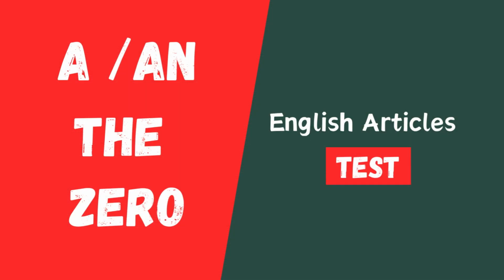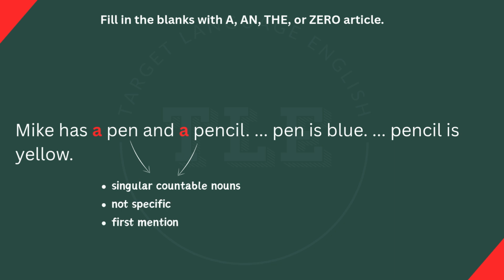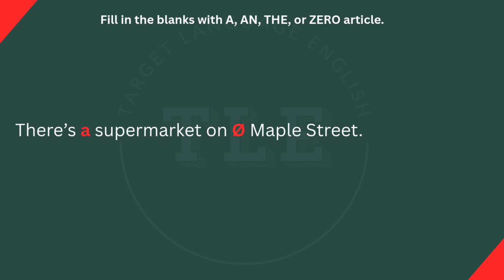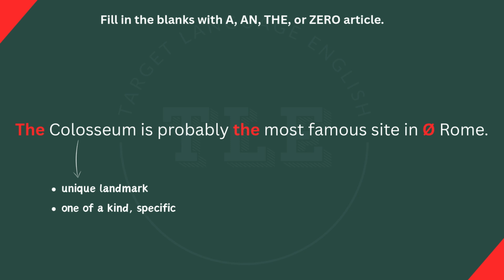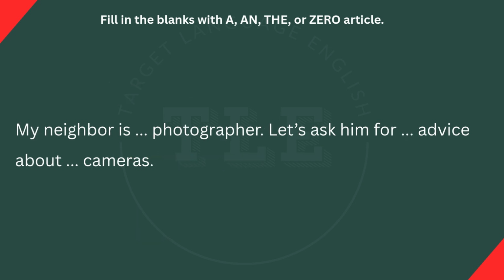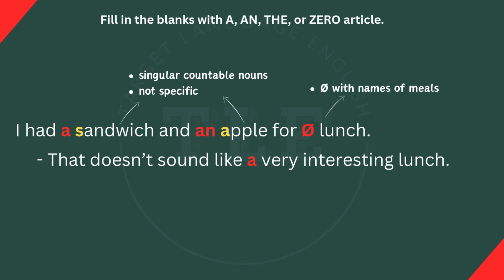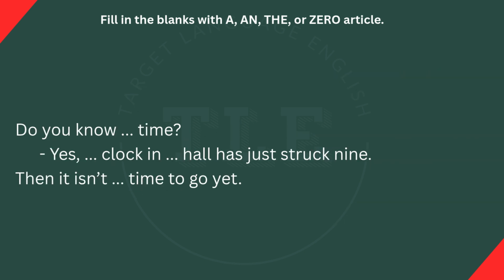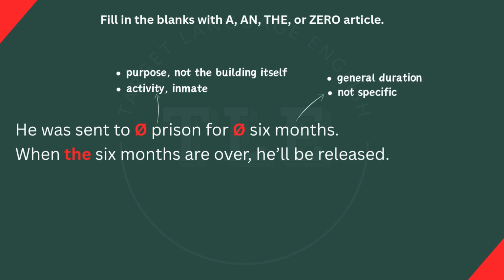English Articles Practice | A, AN, THE & ZERO Article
Practice English articles a, an, the, and the zero article (Ø) with this fill-in-the-blanks exercise.

Pause the video before each answer and try to complete the sentence on your own. Then we’ll go through the answers together and explain why each article is used or omitted.